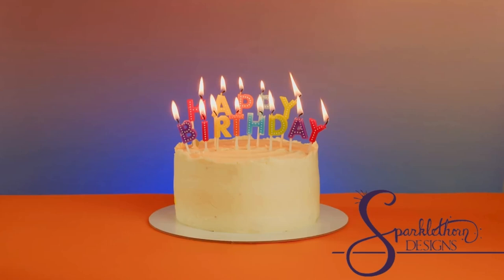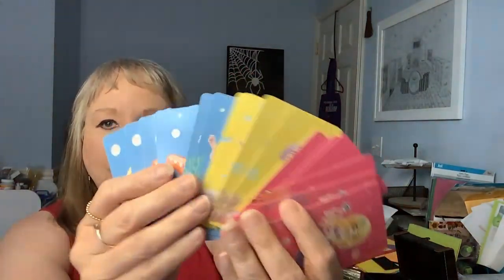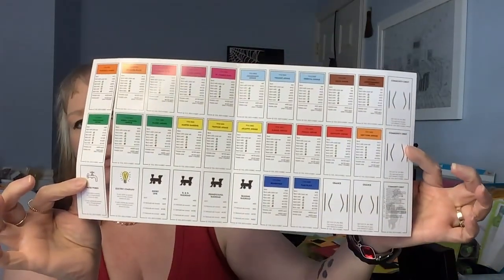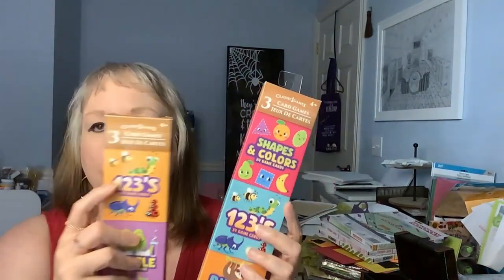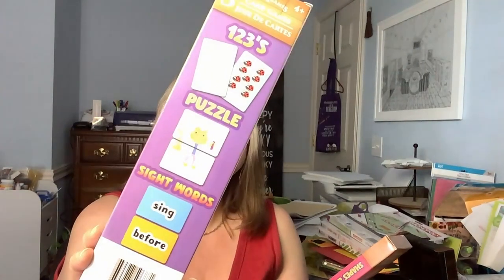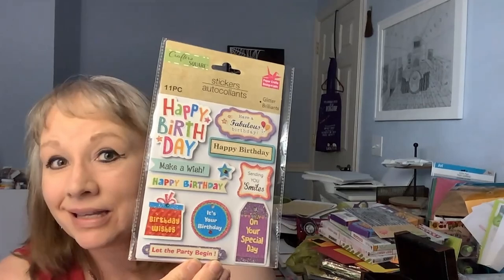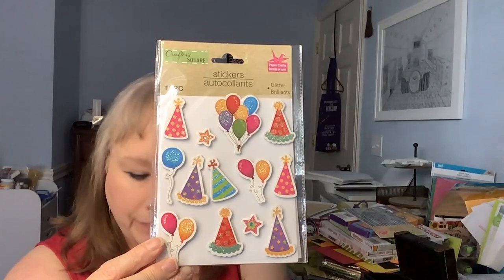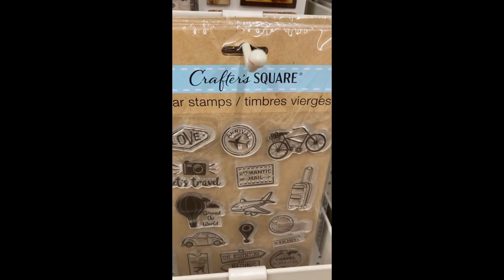CATCHING UP HAPPY BIRTHDAY D.T. HAUL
Welcome back to Sparklethorn Designs.  I hope you enjoy this Dollar Tree May Birthday Haul.  I was looking through everything and realized that I did a couple videos that I hadn't posted.  There isn't anything holiday in this so you should be able to find these items.  Also, there is a TINY Walmart Haul at the end.  See ya'll soon.